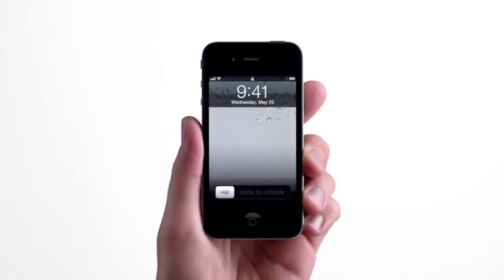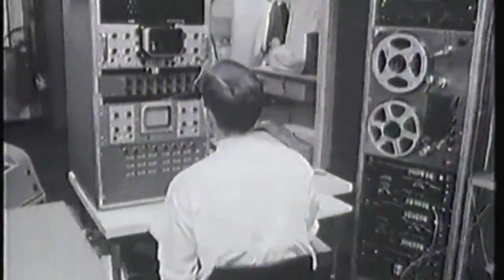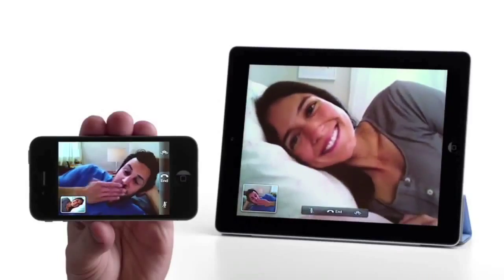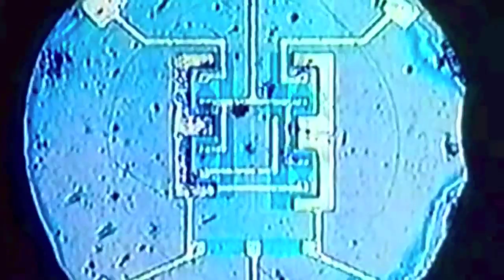Jason Silva - The Transcension Hypothesis - What comes after the singularity.mp4